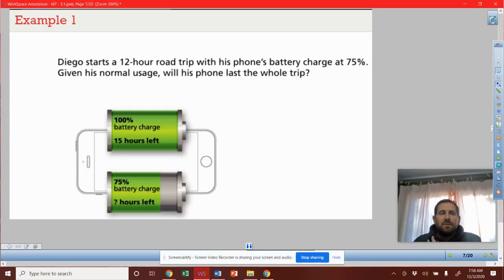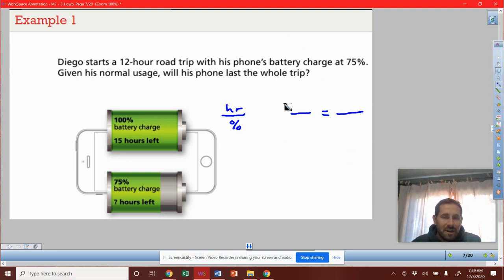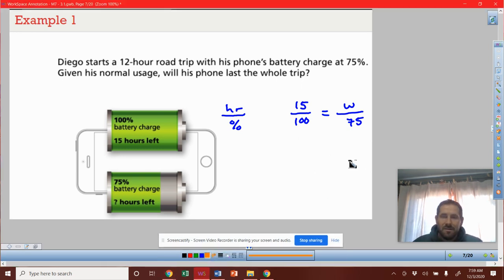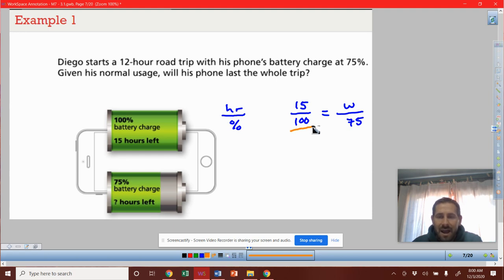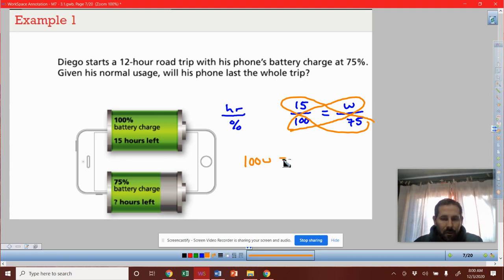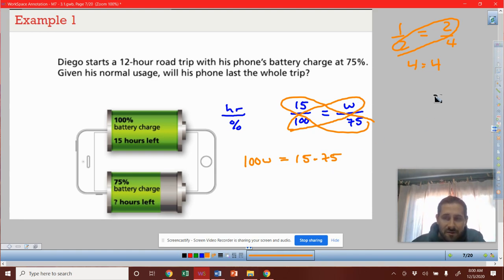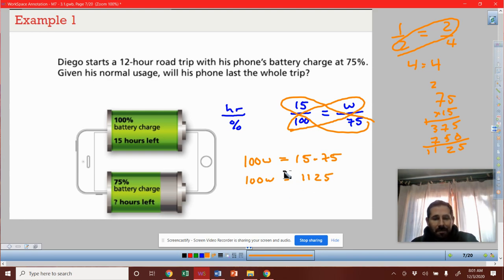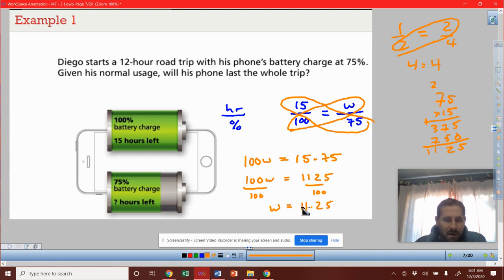M7: 3.1 (Ex #1)